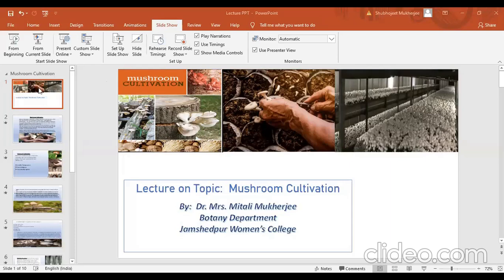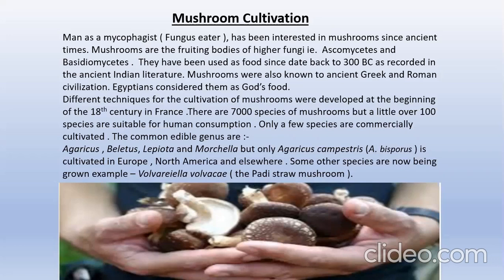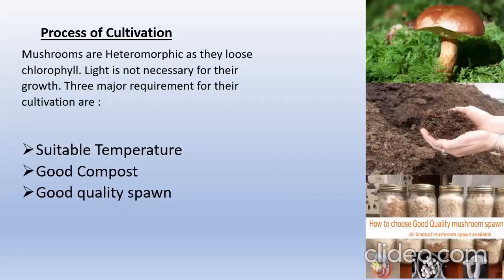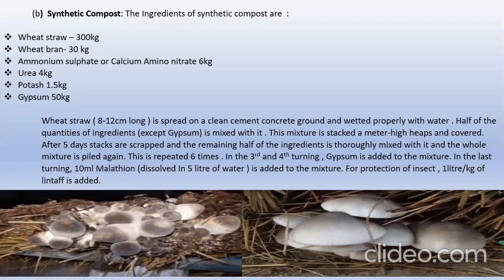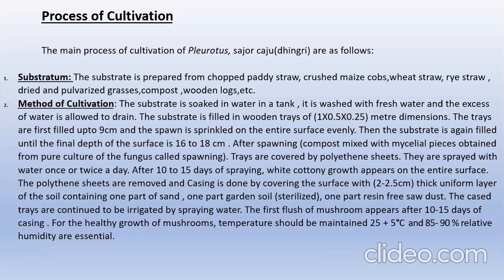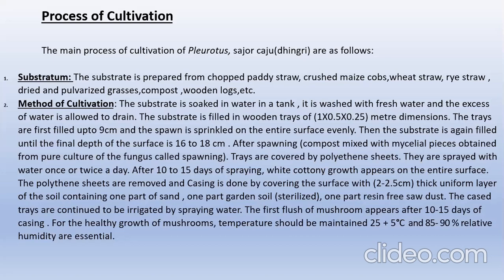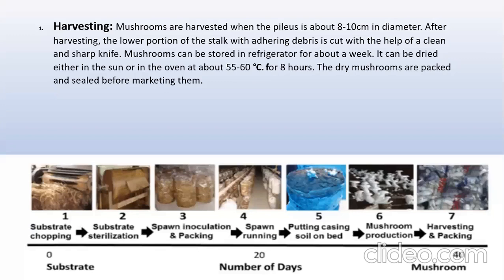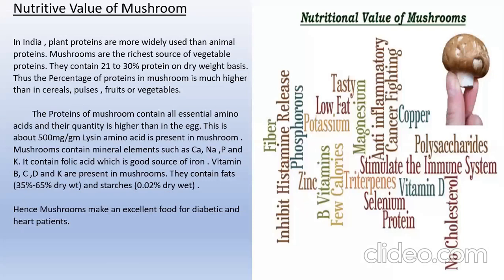UG Botany Topic : Mushroom Cultivation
Lecture by Dr Mrs Mitali Mukherjee , Jamshedpur Women's College
Kolhan University